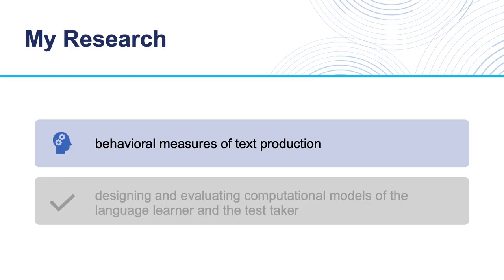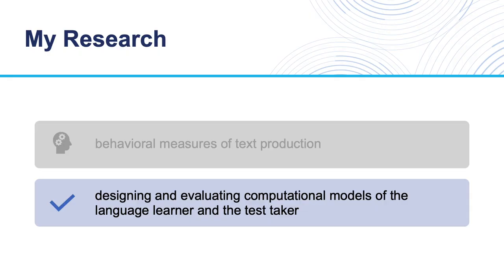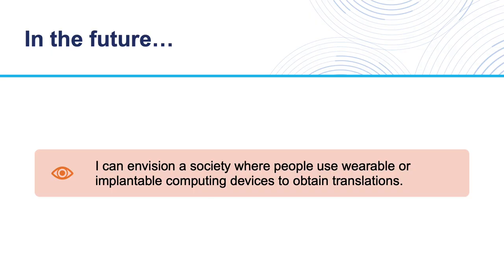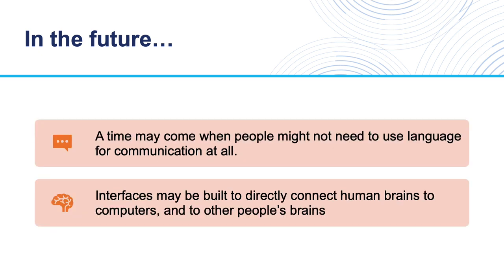Technology Integration (Part 10)